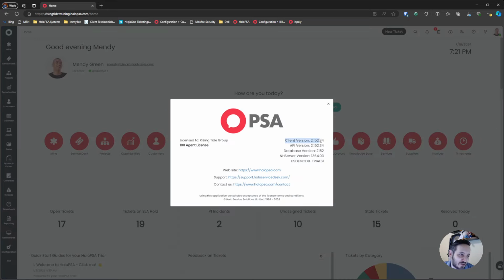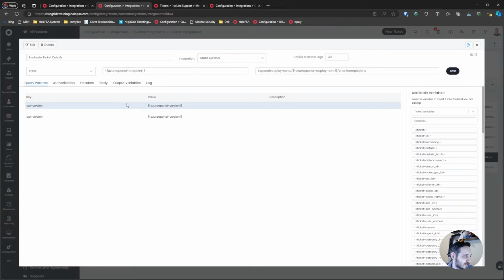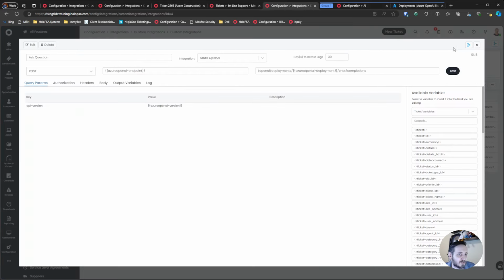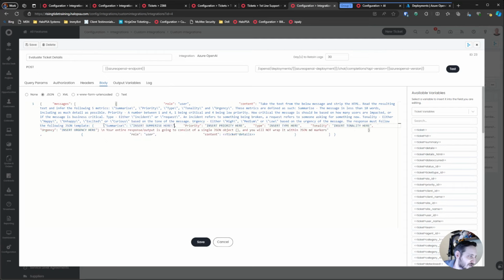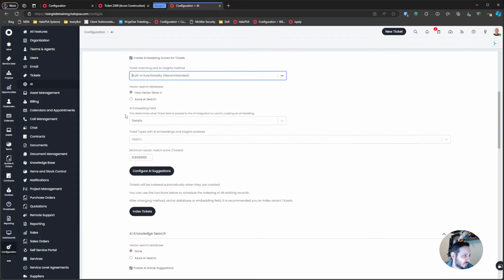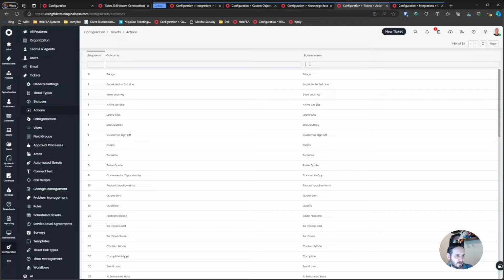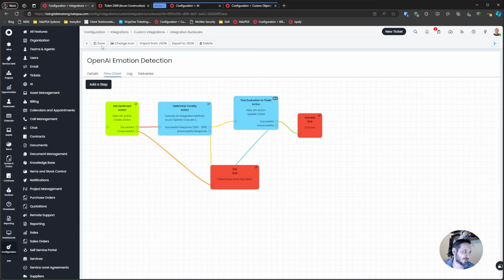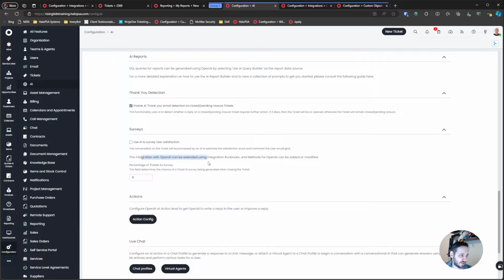HaloPSA - 2.152 (Latest Stable) and AI Changes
It feels like every new version has some updated integrations with AI. In this video I (try to) rush through every new feature HaloPSA brougth into its AI integration. The catch? It generally installs brand new broken. We go through how to fix the AI setup and make it work or learn how to figure out what you need to do to then make it work! As promised link to the document

00:00:00 - General HaloPSA AI Overview
00:03:15 - Testing AI Functionality
00:08:05 - Using  AI Insights
00:08:28 - Smacking myself in the face to defend from evil bug attack
00:08:50 - Fixing AI Insights
00:15:00 - Sidetracking to BYO Azure AI to fix embeddings
00:20:00 - Sidetracking to cleaning up AI Conflict mess
00:26:30 - Updating AI instructions to be more strict with the JSON output
00:31:00 - AI Insights is fixed kinda
00:37:00 - Native embeddings vs runbook embeddings
00:39:07 - Using (and fixing) AI KnowledgeBase Creation
00:49:55 - Using (and fixing) Emotion Detection
1:00:00 - Showcasing reports of the Emotion Detection